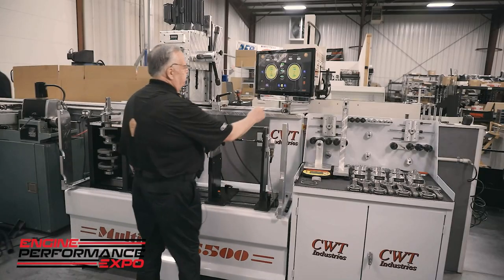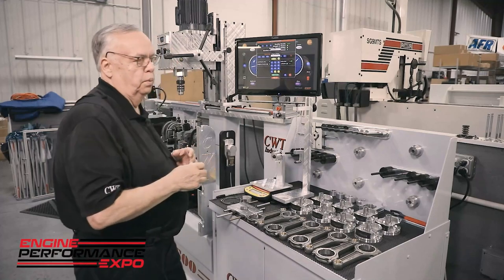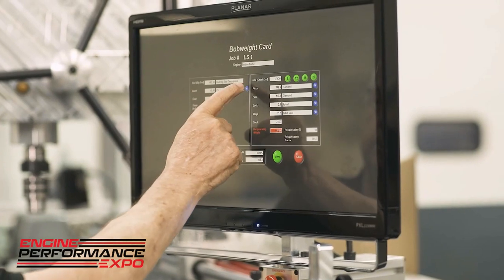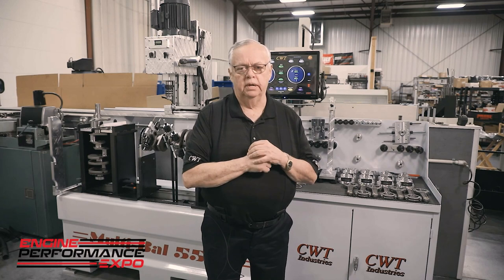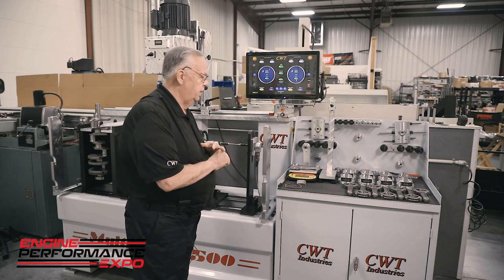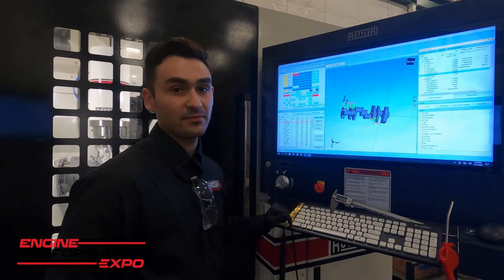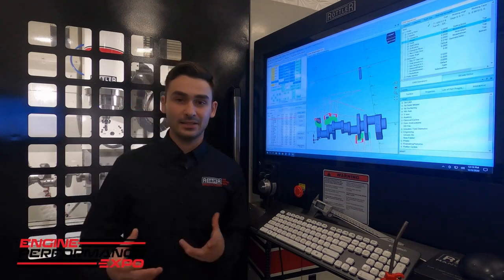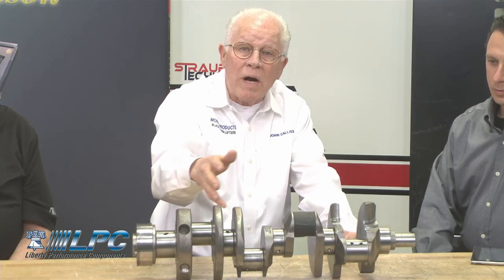Engine Performance Expo Day 1 - Episode 7 : Rotating Assembly & Balancing Considerations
In this episode, CWT Industries' Randy Neal offers an education on the basic concepts and proper techniques in engine balancing. Then Rottler Manufacturing's Ryan demonstrates cutting an aero wing profile on a camshaft with the Rottler EM69HP. Finally, Randy Neal and Joe Castello are joined by John Callies for a live audience Q&A session on anything and everything engine rotating assembly and balance.